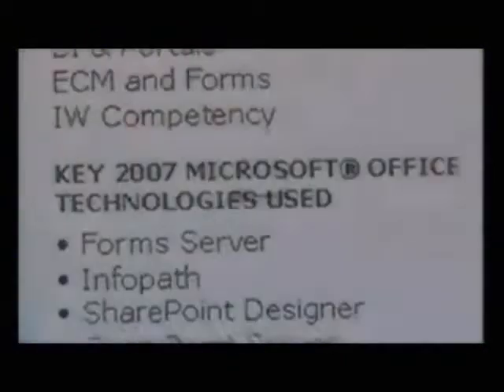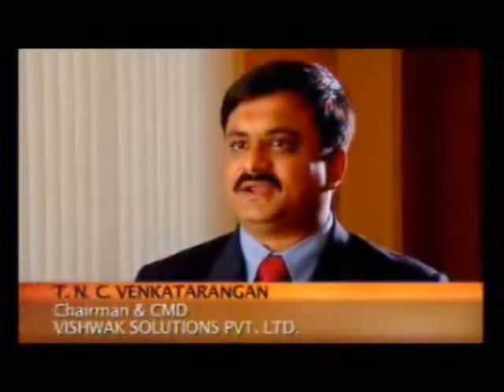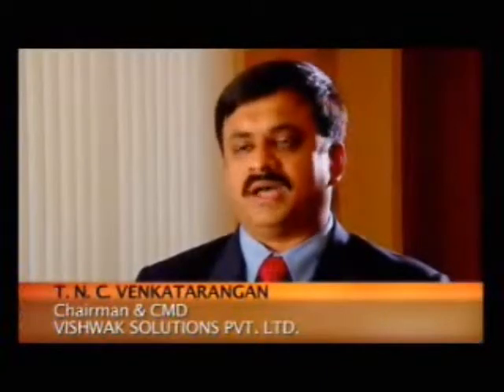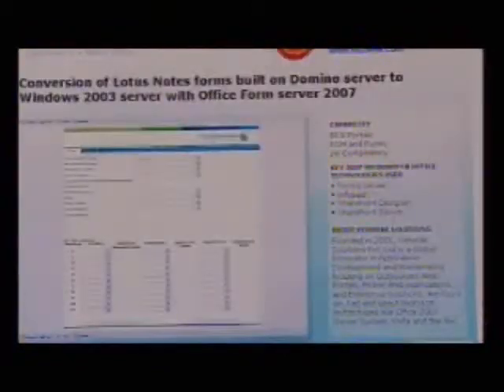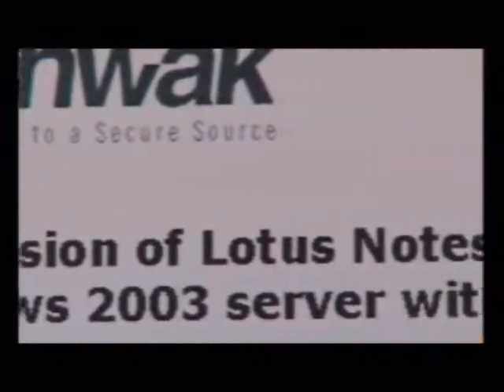MS SharePoint Collabration solution (2007)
Collaboration solution (migrated from Lotus Notes) for Standard Chartered Bank (India) developed on Microsoft SharePoint by Vishwak Solutions for Microsoft India.